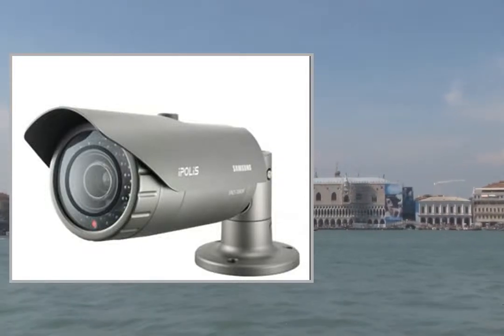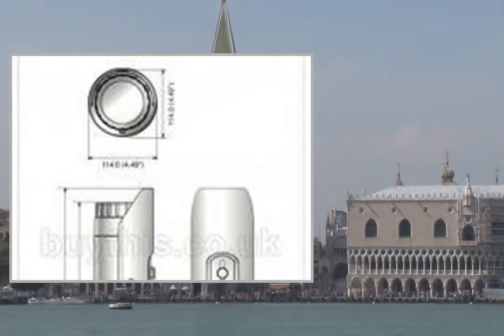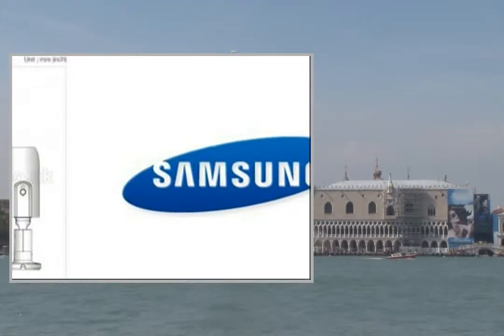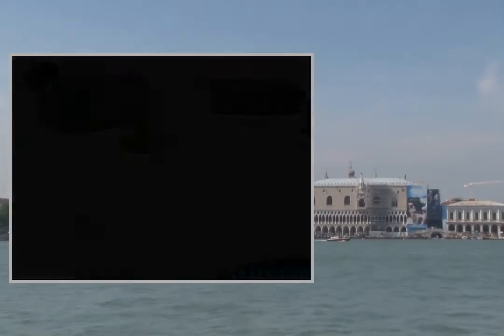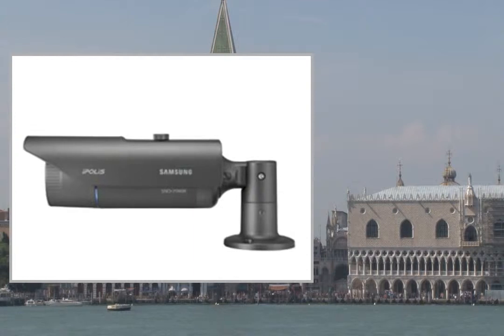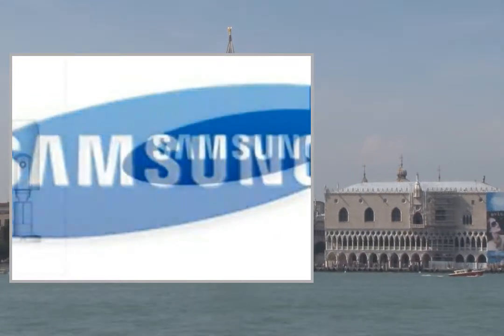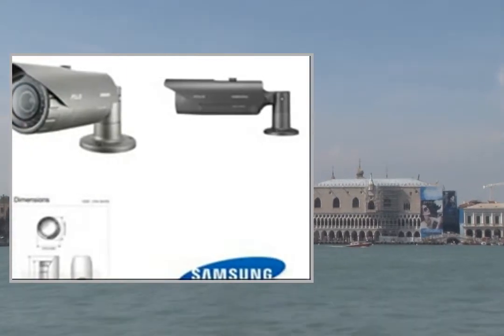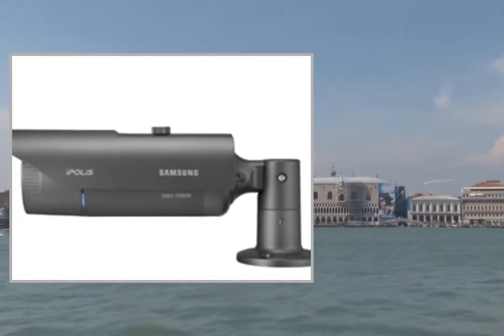Samsung SNO7080R Full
Pгоduсt Dеsсгіptіоn
The SNO-7080R is a Full HD 3 megapixel IR LED camera which utilized Samsung's WiseNet2 DSP chipset. Thanks to the range of high functionalities that WiseNet2 cameras offer, the SNO-7080R features a motorised vari-focal lens and smart compression function to save installation time and bandwidth by capturing greater details only for the regions of interest. Its built-in 32 IR LEDs provides the ability to capture clear images of objects which are up to 30m from the camera, even when the area is in total darkness and the IP66 rated waterproof function show that the SNO-7080R can be an effective choice for demanding environments.

• Max. 3M
• 16
• 3 ~ 8.5mm
• H.264, MJPEG dual codec • SD/SDHC memory slot